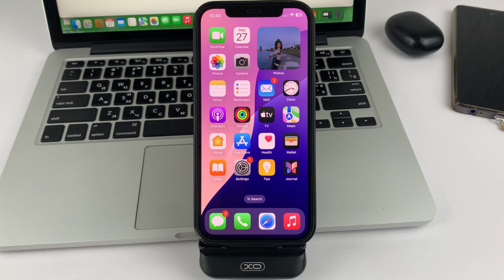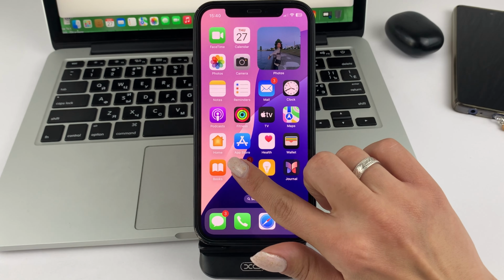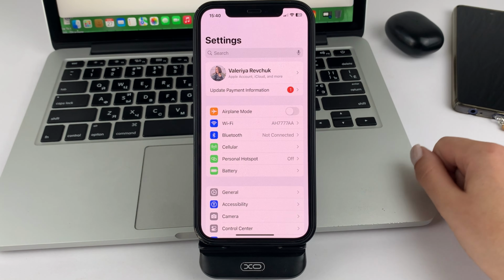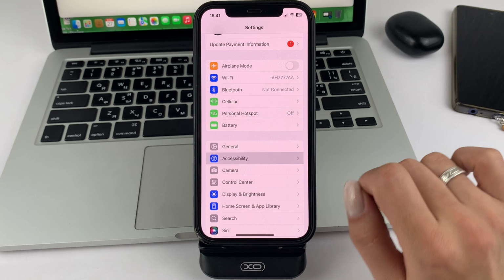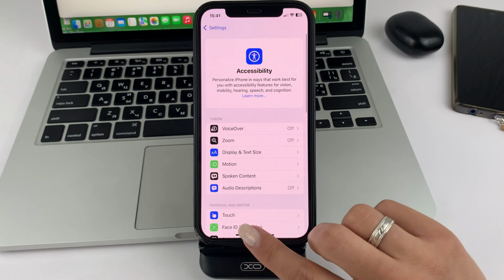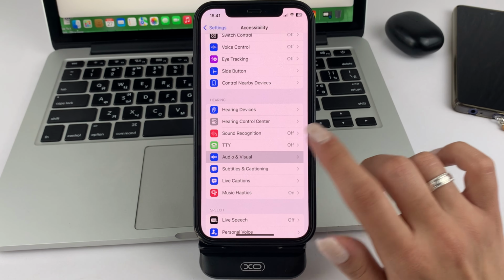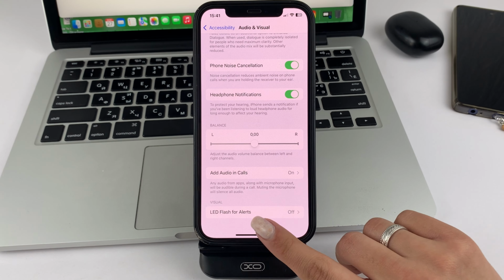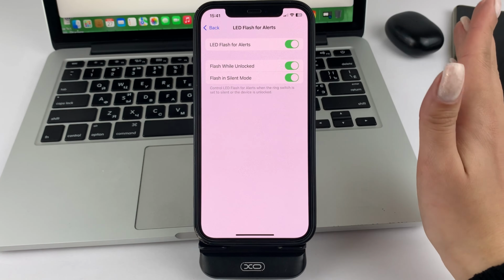How To Turn Off Flash Notifications On iPhone - Full Guide